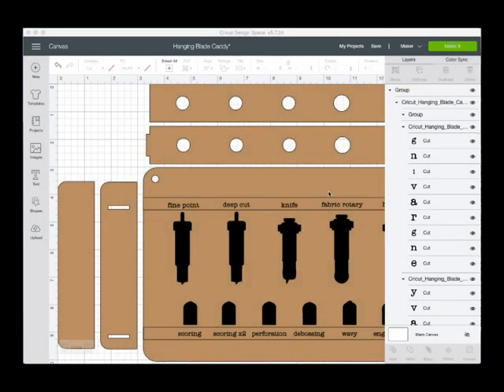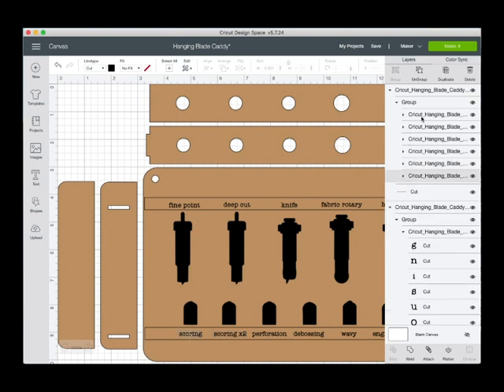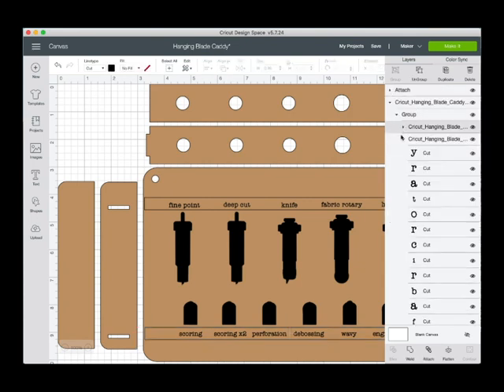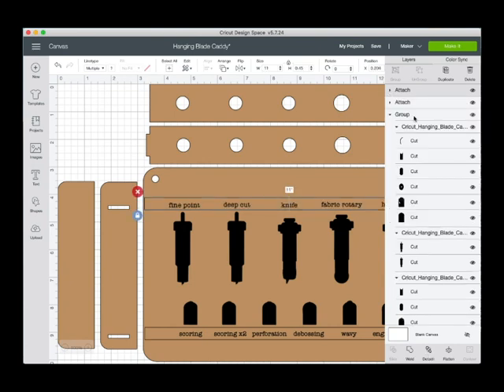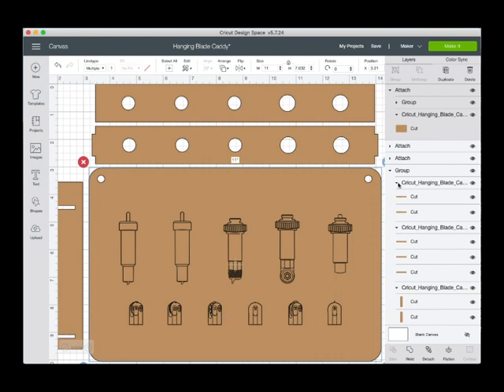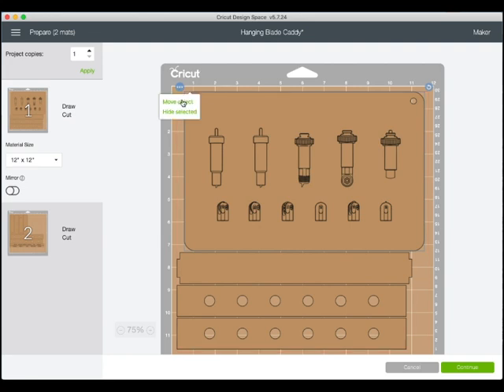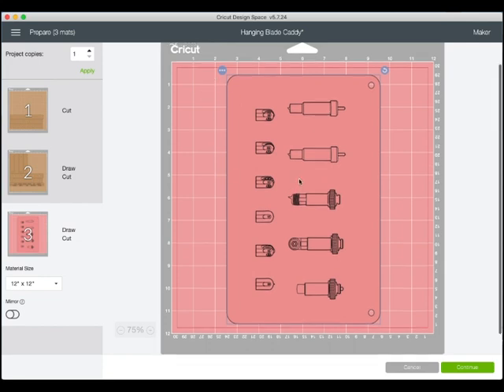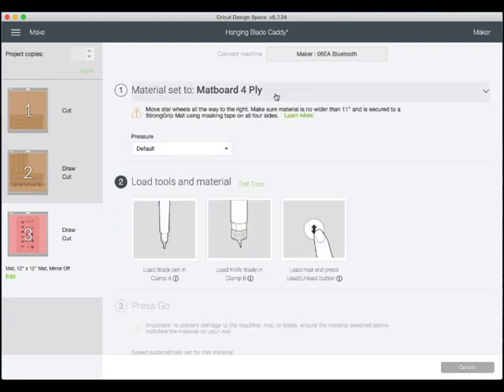Cricut Hanging Blade Caddy Tutorial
Learn how to create your own blade and tip organizer for the Cricut Maker!  Use the knife tip and recycled cardboard in this easy Cricut Maker project.